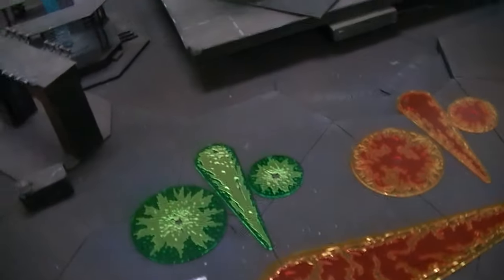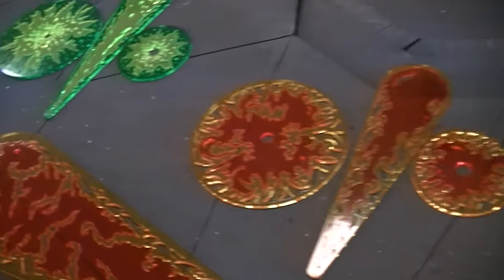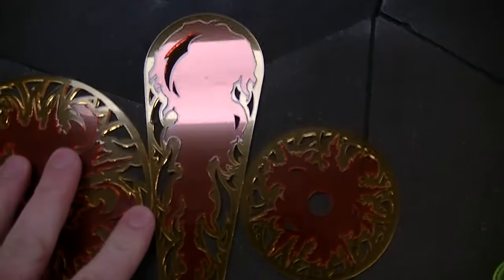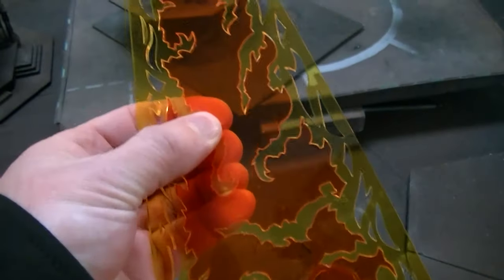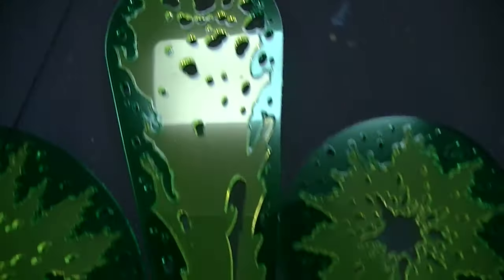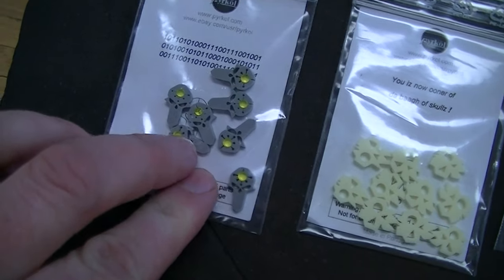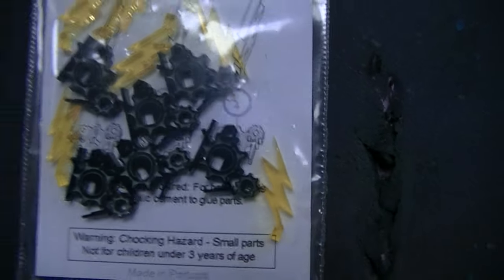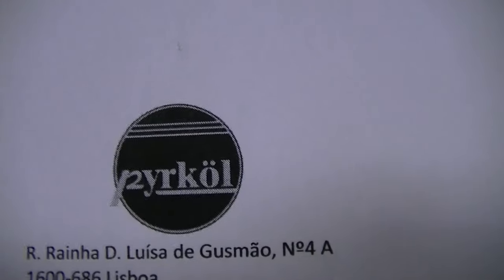New Pyrkol templates and markers